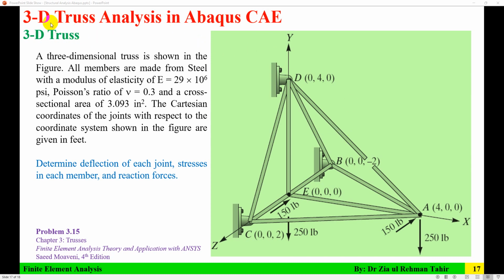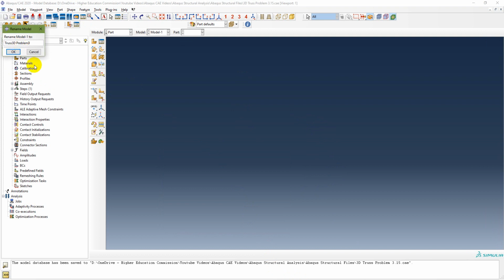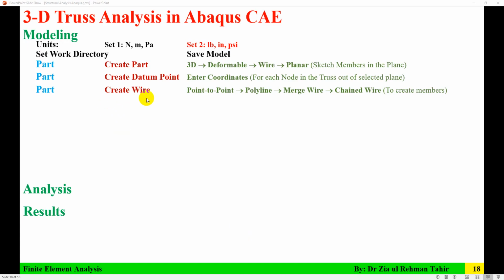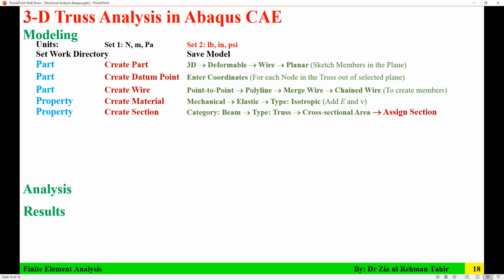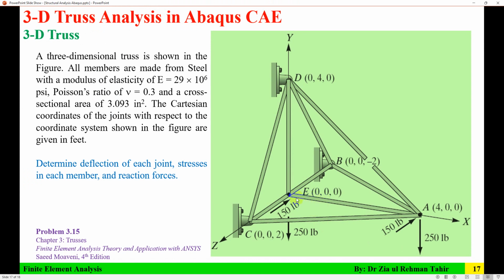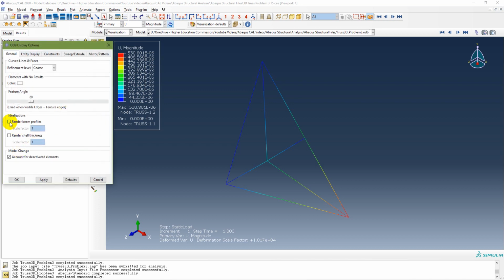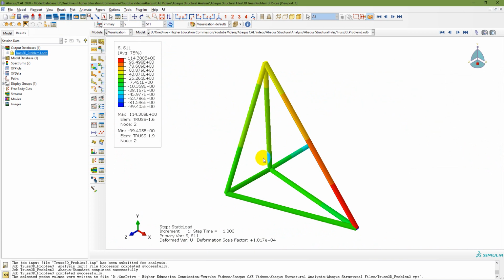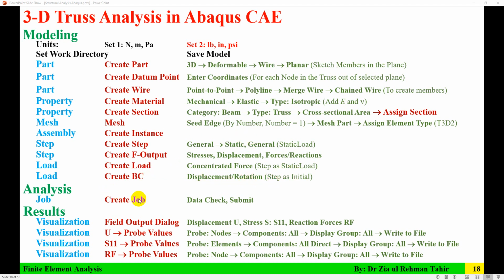Abaqus Truss Analysis Lecture 6 | 3D Truss or Pin-Jointed Structure | Deflections, Reaction Forces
The tutorial is analysis or solution of Problem 3.15 from Book "Finite Element Analysis Theory and Application with ANSYS", 4th Edition by Saeed Moaveni.

00:00 Problem Description
01:40 Steps for Modelling
04:08 Create Part
06:05 Create Datum Points
07:25 Create Wire
09:31 Create Material
10:20 Create Section
11:21 Mesh Part
12:17 Create Assembly
12:34 Create Step
13:11 Field Output
13:43 Apply Loads
15:00 Apply Boundary Conditions
16:30 Create Jobs, Data Check and Submit
17:33 Results Visualization
19:15 Deflections
21:37 Stresses
23:22 Reaction Forces
24:26 Summary